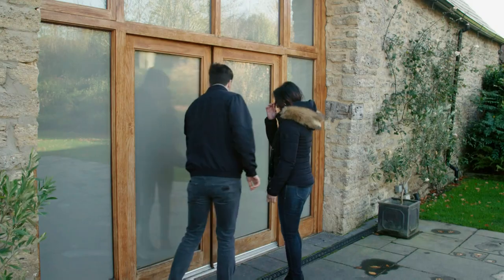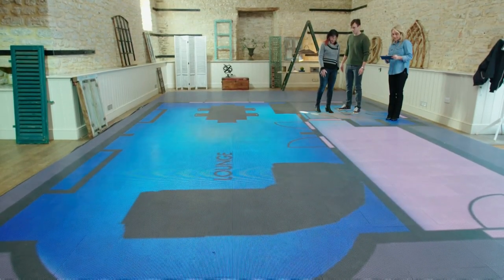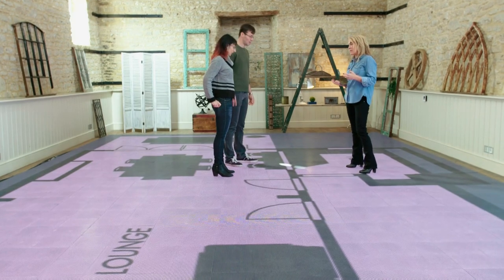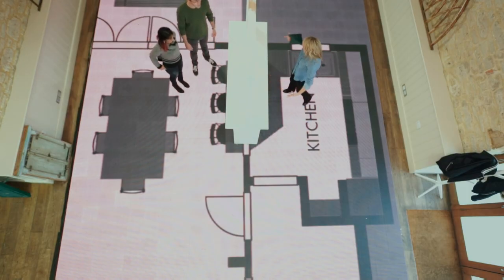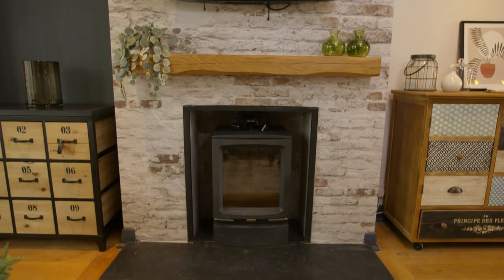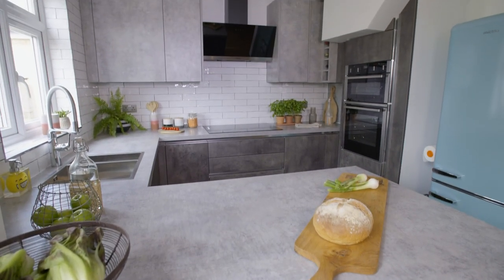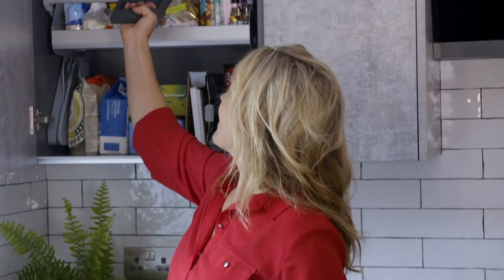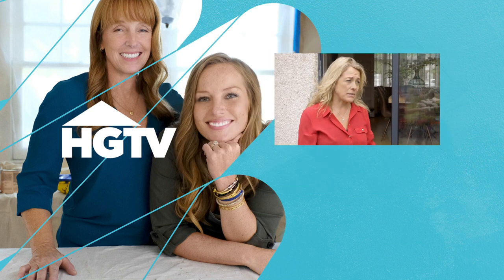Couple Drastically Transforms Their Cupboard-Sized Kitchen! | Sarah Beeny's Renovate Don't Relocate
Sarah Beeny helps a couple transform their small kitchen!